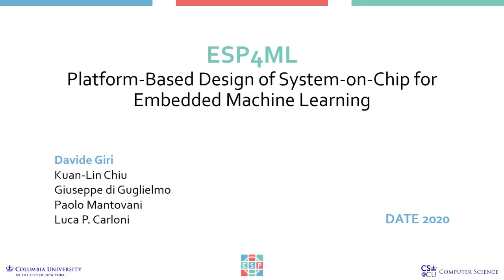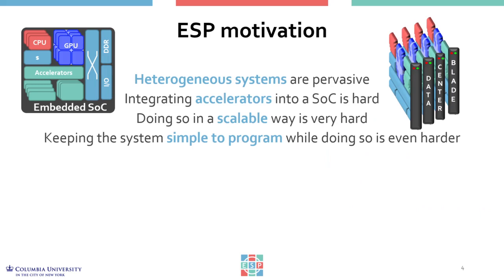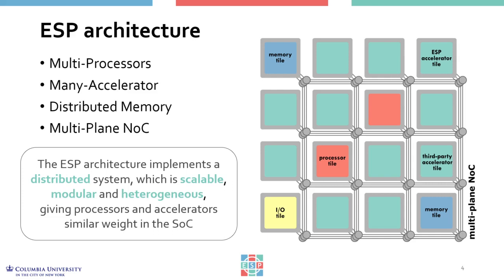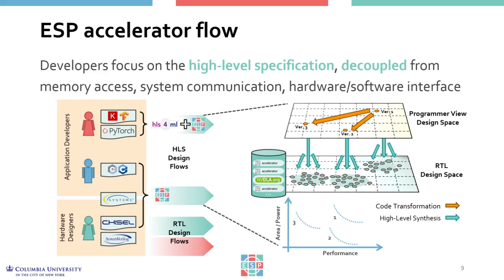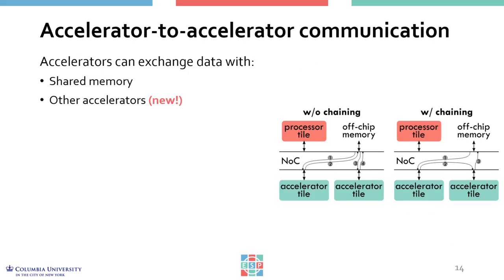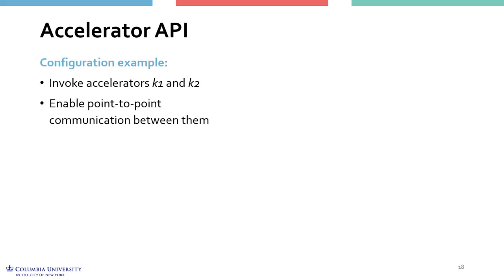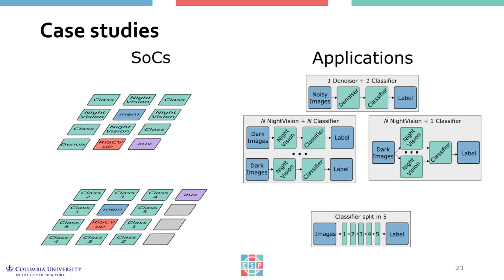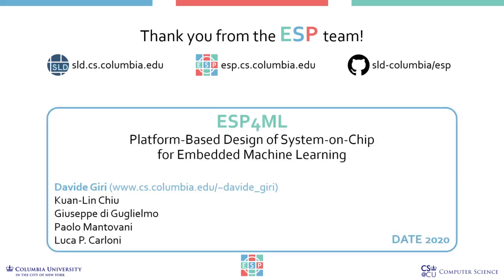ESP4ML: Platform-Based Design of Systems-on-Chip for Embedded Machine Learning (DATE 2020)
Authors: Davide Giri, Kuan-Lin Chiu, Giuseppe Di Guglielmo, Paolo Mantovani, Luca P. Carloni.